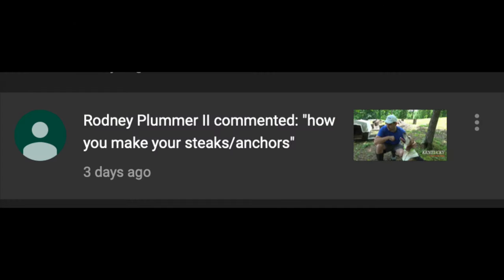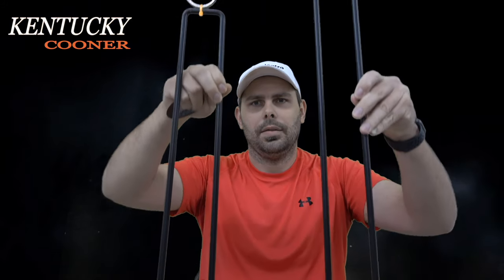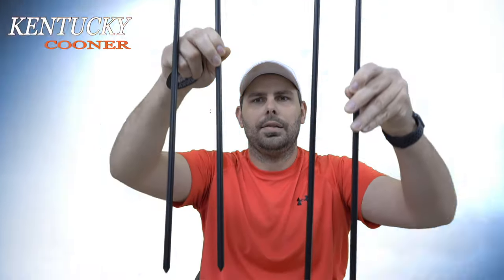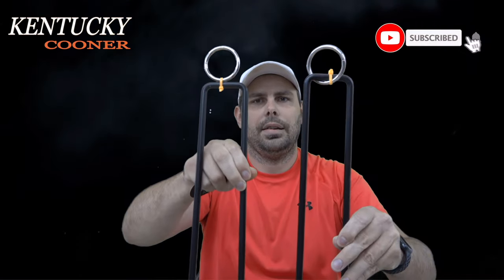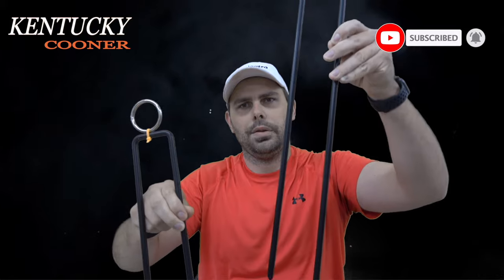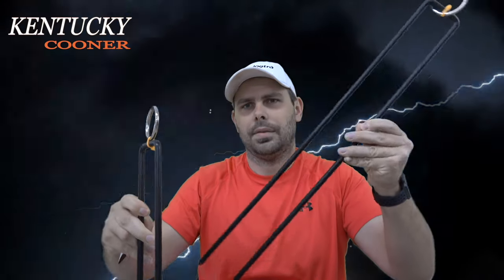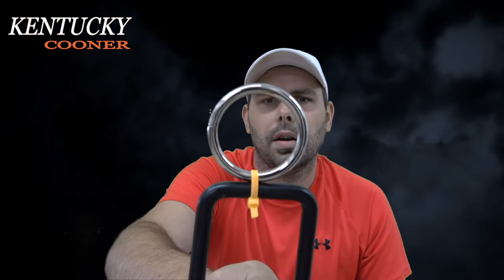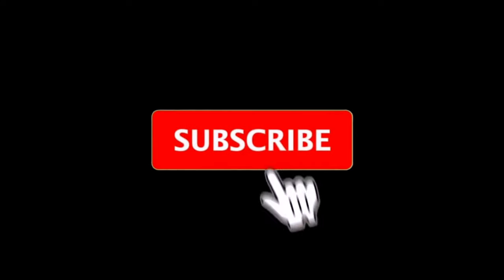Tie out Stakes (What I use)